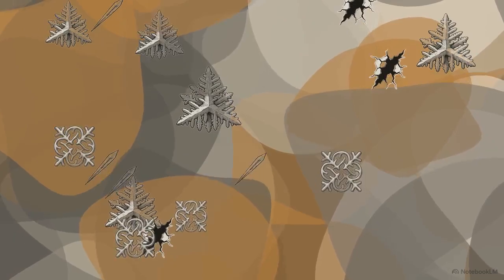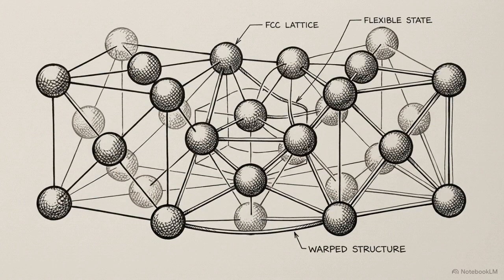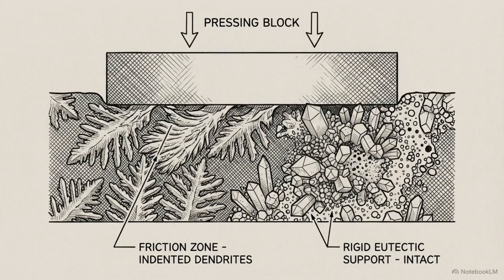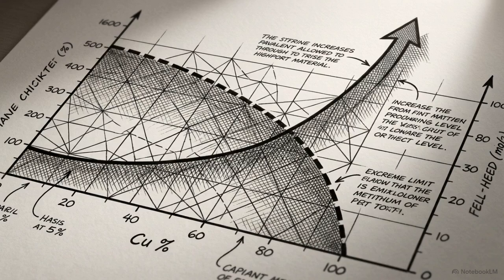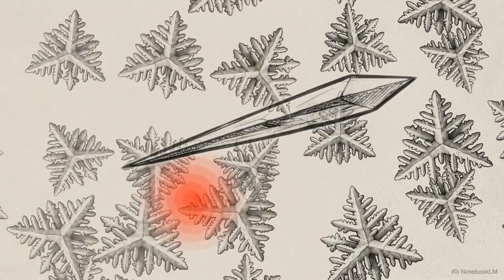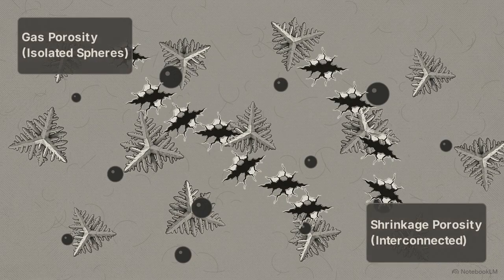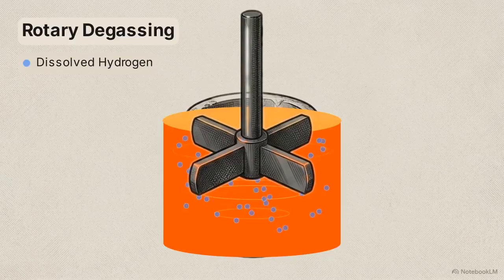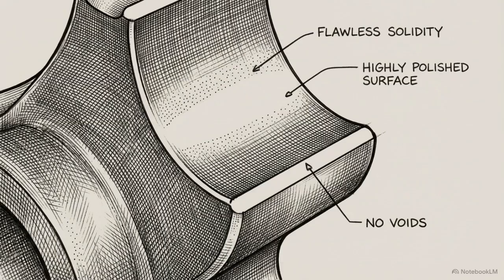31- Microstructure of Aluminium high pressure die casting in english